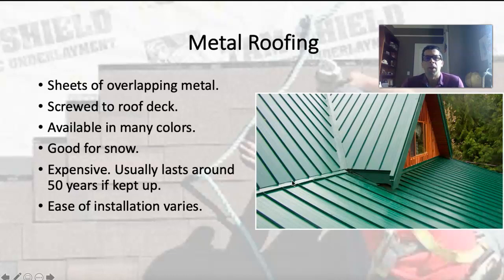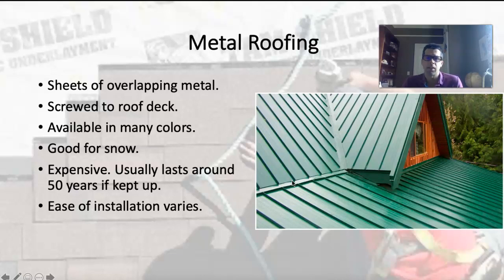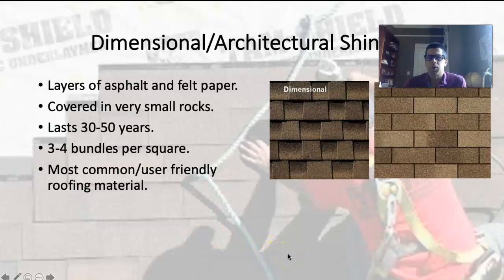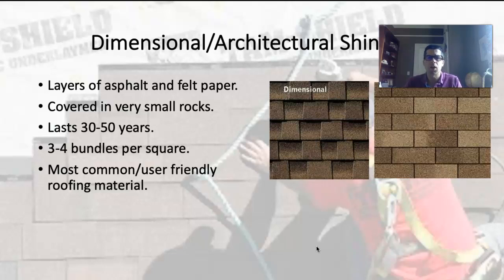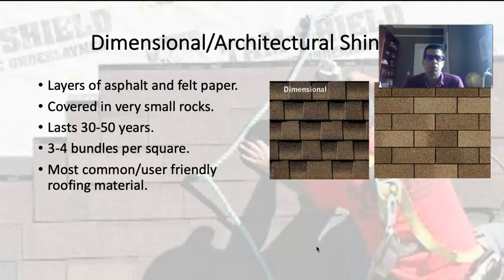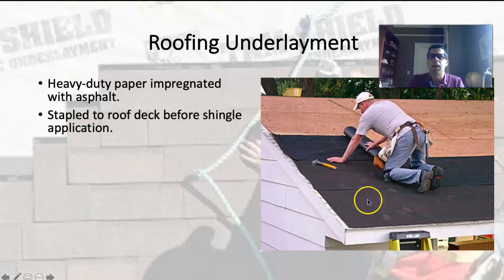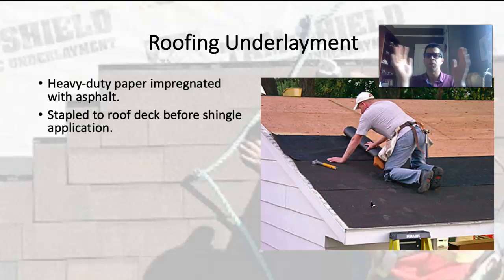Roofing Part 2